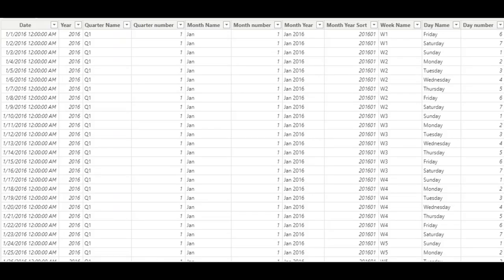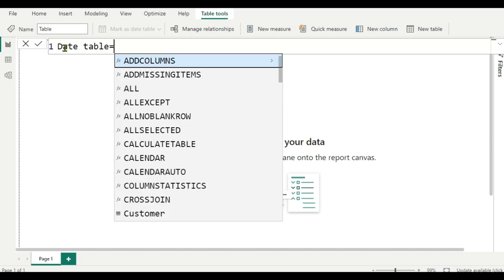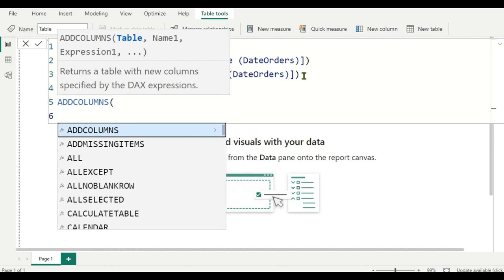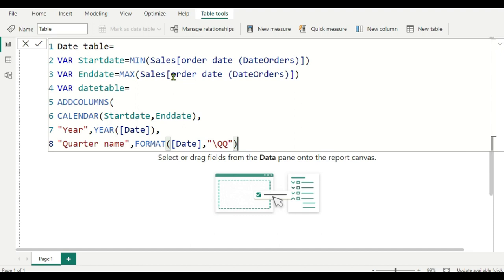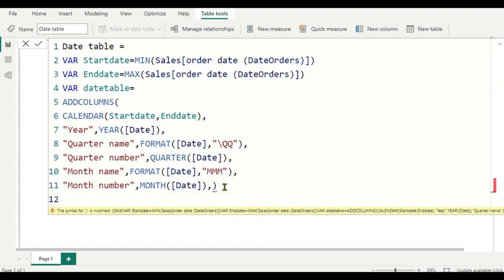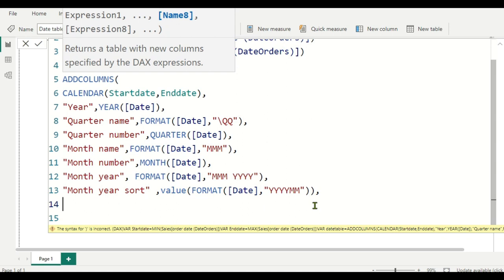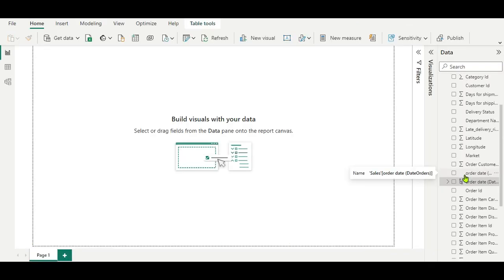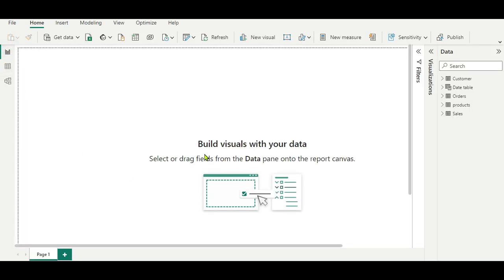How to create date table using DAX in power BI || power BI tutorials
Learn how to create a date table in Power BI using DAX.
CALENDAR Tables are a must if you want to analyze business data in Power BI.
In this video, let me show you how I create my calendar tables from DAX in power BI